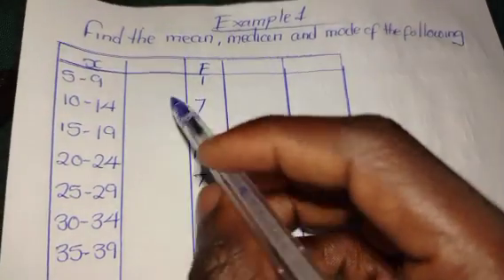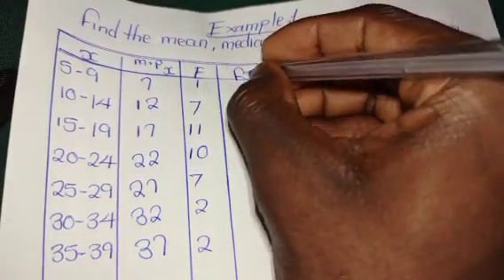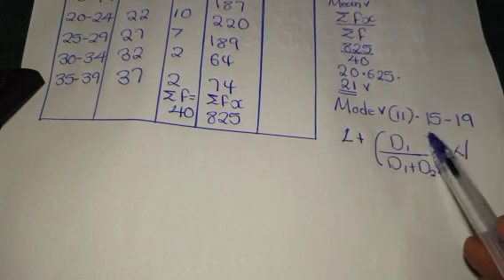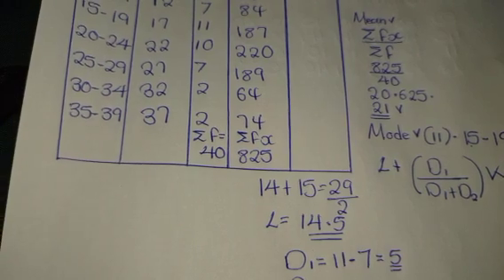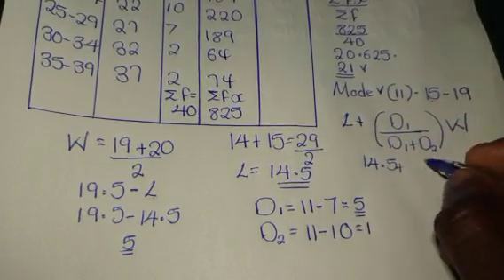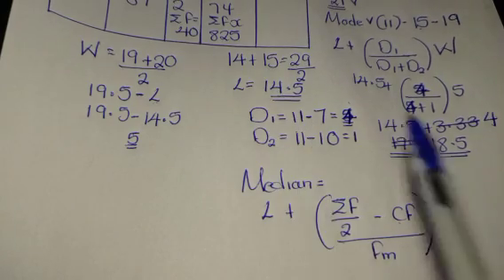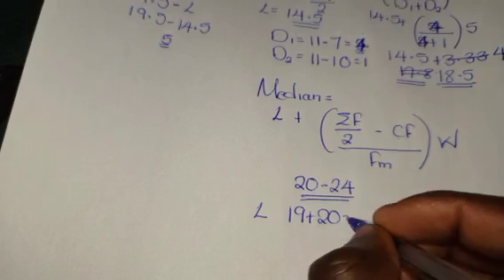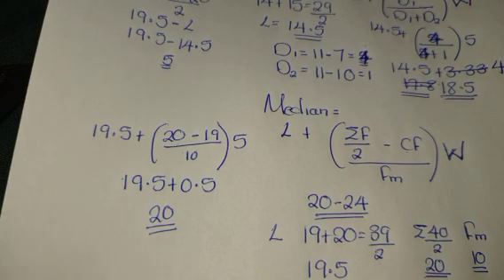mean,medium and mode calculation of grouped data video by Golden Zulu (Statistics)